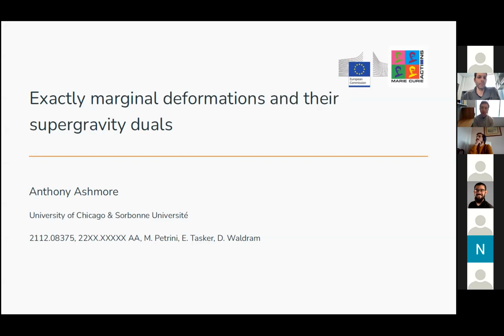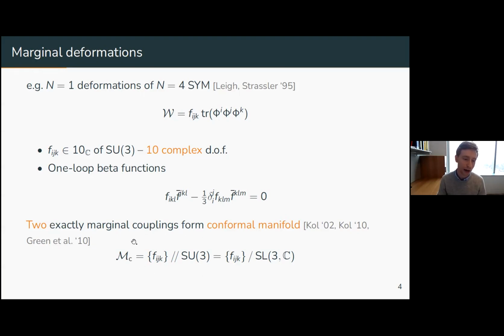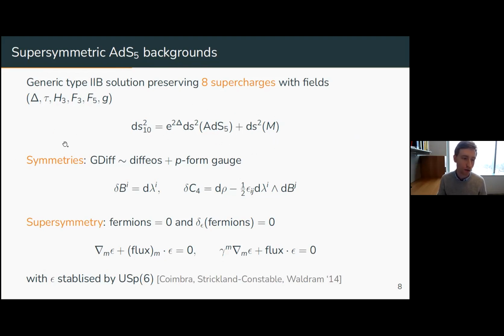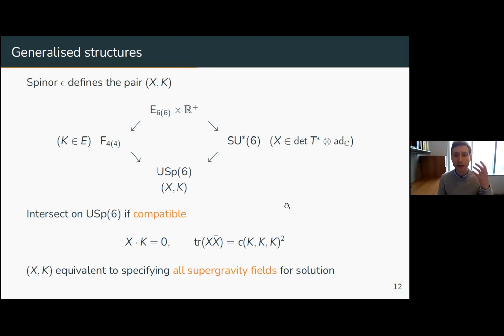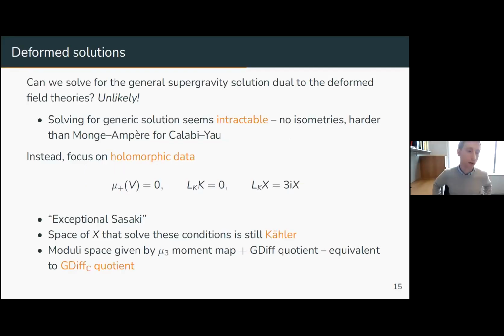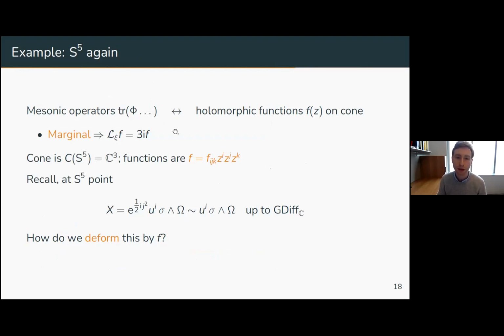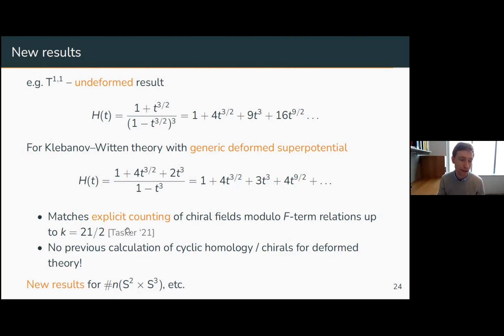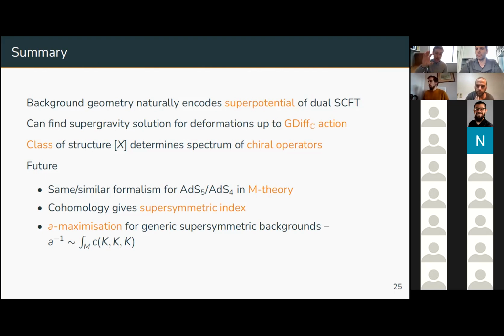Anthony Ashmore - Exactly marginal deformations and their supergravity duals